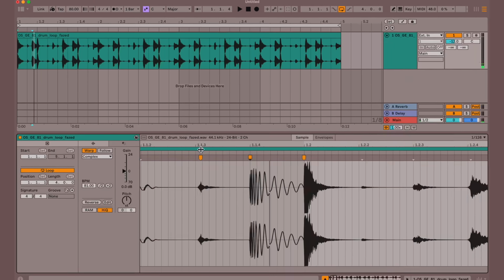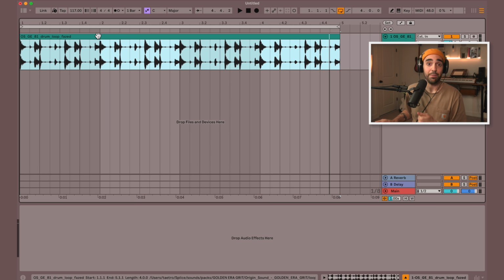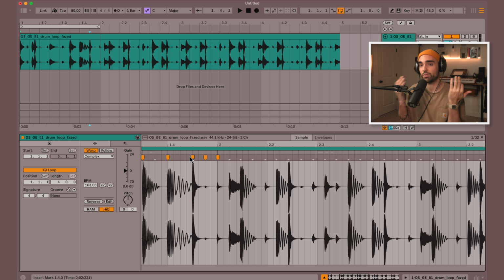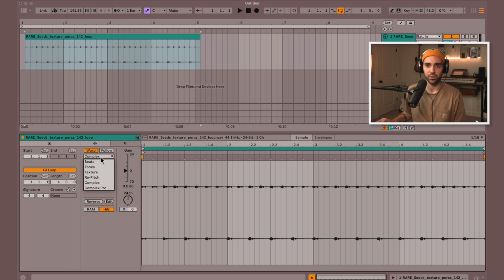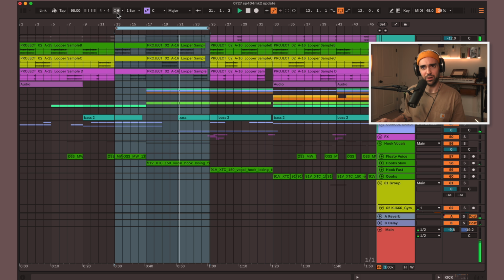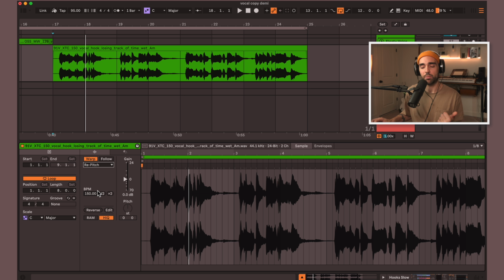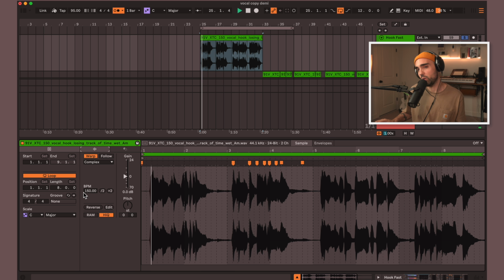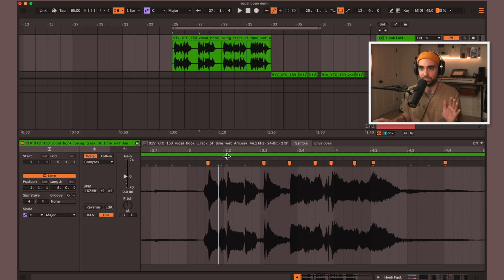Warping in Ableton Live Explained For Beginners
This is another installment in my Ableton Live for Beginners series. In this video we'll cover the basics of warping for drums and other instruments!

00:00 Intro
00:34 Easy Warping Drum Loop
01:20 What is warping doing?
03:04 Basic Warp Settings
03:34 Correcting Drum Rhythm With Warping
05:57 Live Detects Tempo
06:34 Warp Modes
07:39 Beats Warp Mode Trick
08:30 Default Warp Mode Preferences
09:42 How To Get Your Music Everywhere
11:27 Track With Vocal Samples
12:17 Live Fails To Detect Correct BPM!
13:05 Set The Sample BPM Manually
13:29 More Warp Modes Explained
15:58 Double Time Sample
16:40 Divide or Multiply BPM by 2
17:12 This Is Part Is CONFUSING
18:43 Warp maker editing
19:14 Off The Grid
19:35 Don't Worry About This...
20:04 Any Questions??

►🎥 Video Gear:
my camera
streaming mixer